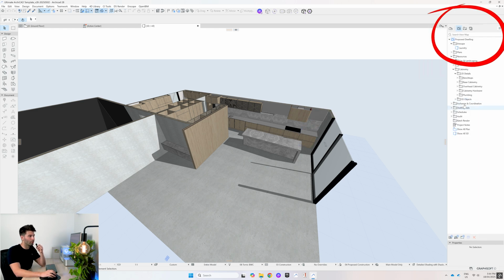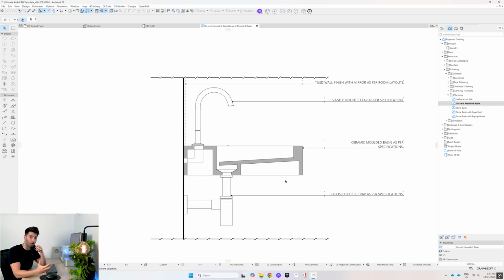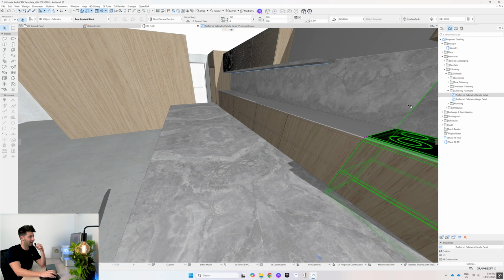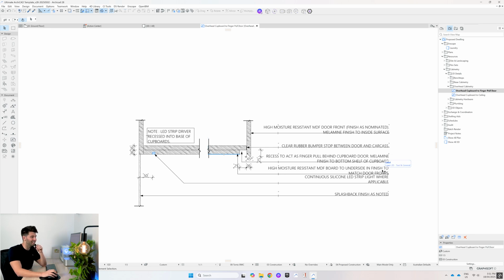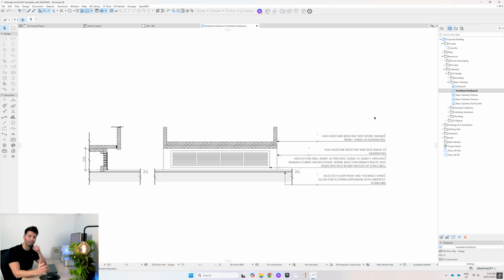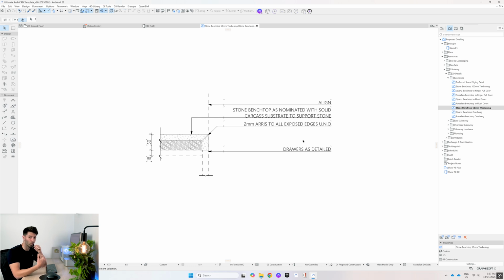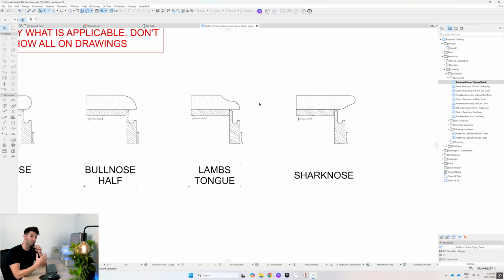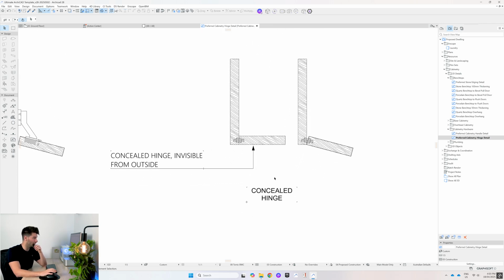ArchiCAD 28: Cabinetry Details YOU Need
This month, I’m taking you behind the scenes of the Ultimate ArchiCAD Template Build with a deep dive into the construction detailing I’ve spent weeks perfecting. From stone basins and under mount sinks to drawer systems, lighting integrations, bench top profiles, and hinge types—this update is packed with the exact construction-ready documentation you’ll want in your own workflow.

Perfect for architects, designers, students, and professionals using ArchiCAD in Australia and around the world. These plug-and-play details are clean, and fully editable to suit your custom specs.

🚀 NEW to the series?

Catch up on previous episodes and see why this evolving template is fast becoming the go-to ArchiCAD resource for detail-obsessed professionals.

🎬 In this video you’ll learn:

- How I detail stone & ceramic basins
- Construction-ready cabinetry section views
- LED lighting placements for functionality & atmosphere
- Overhead cabinetry detailing & shadow lines
- Benchtop edge profiles for natural stone, porcelain, and engineered surfaces
- Hinge types explained: from concealed to surface-mounted
- The importance of detailing ventilation, integration, and usability